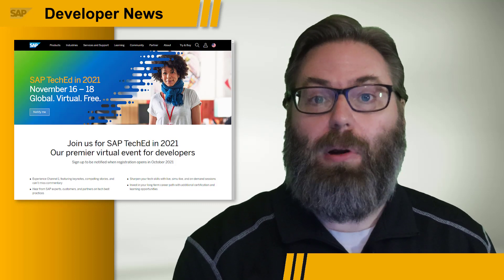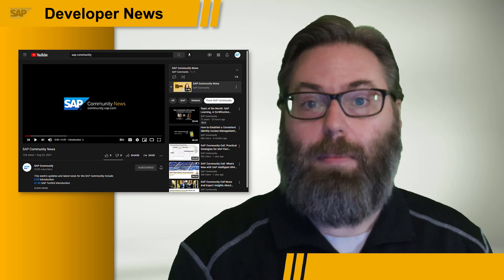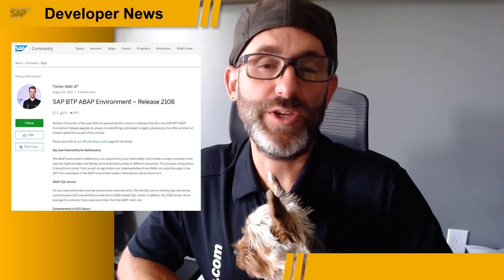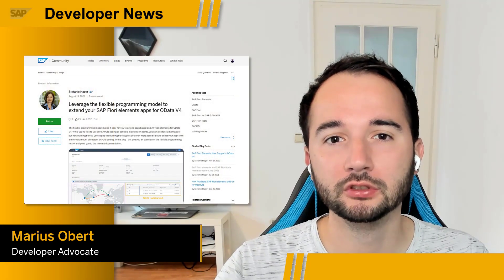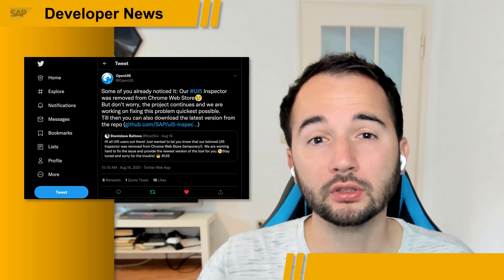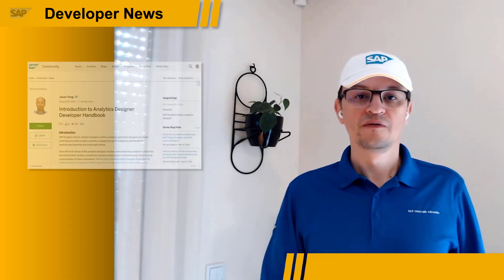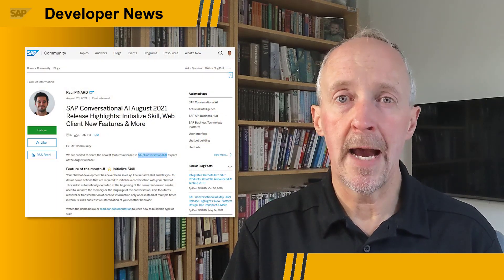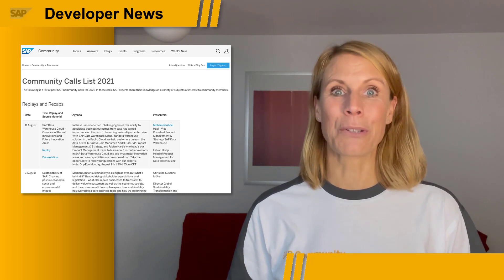SAP TechEd, ABAP 2108, Fiori, UI5 Inspector, SAC Dev Handbook, Industry Cloud | SAP Developer News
0:00 Intro
0:10 SAP TechEd and the SAP Community Talks Call for Proposals
SAP TechEd in 2021 (Bookmark site)
Call for Proposals for SAP Community Talks at SAP TechEd in 2021 (Blog Post)
1:52 SAP BTP ABAP 2108 Release, ABAP SQL Service, and RAP Generator for SAP Fiori Table Maintenance
SAP BTP ABAP Environment Release 2108 (Blog Post)
Consuming CDS View Entities Using ODBC-Based Client Tools (Blog Post)
Generating SAP Fiori table maintenance dialogs using the RAP Generator (Blog Post)
3:51 User Interface latest news
Leverage the flexible programming model to extend your SAP Fiori elements apps for OData V4 (Blog Post)
5:32 SAP Analytics Cloud, Analytics Designer Developer Handbook: (Blog Post)
6:53 SAP Conversational AI August 2021 Release: (Blog Post)
7:38 SAP Community Spotlight – Industry Cloud
Industry Cloud (SAP Community Topic Page)
SAP Community Calls Replay List (SAP Community Call Replays)